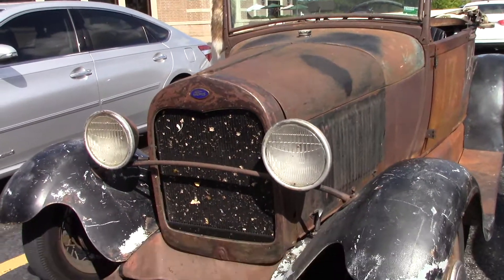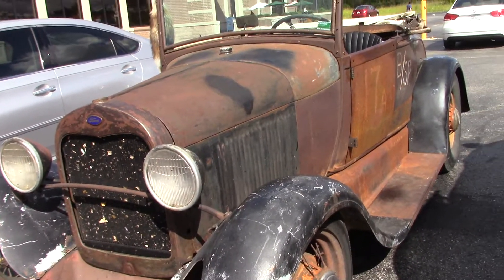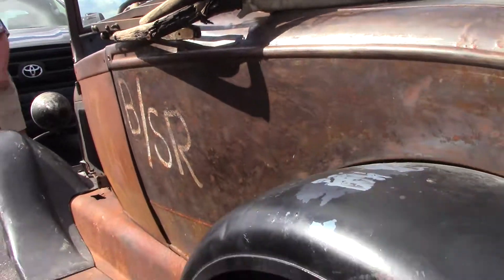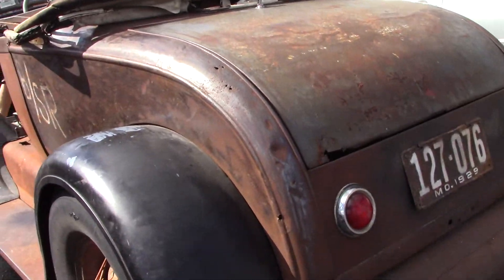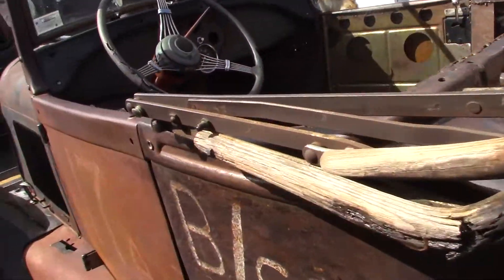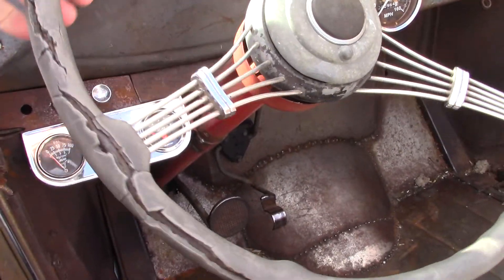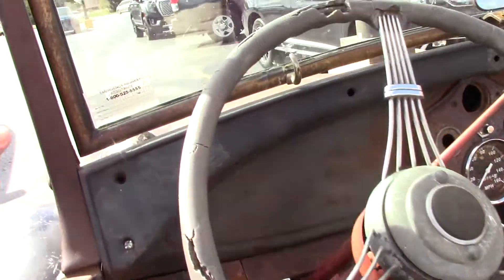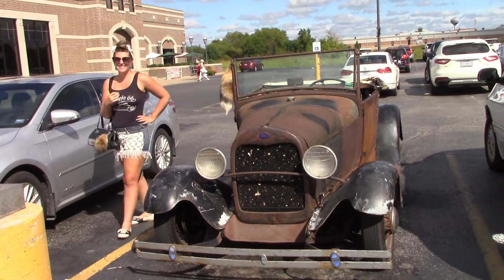Ford Model A -1929 in Ozark MO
The FordModelA (also colloquially called the AModelFord or the A, and A-bone among hot rodders and customizers) was the Ford Motor Company's second market success, replacing the venerable Model T which had been produced for 18 years.

It was first produced on October 20, 1927, but not introduced until December 2.  This new Model A (a previous model had used the name in 1903–04) was designated a 1928 model and was available in four standard colors. The vehicle was also sold in Europe, but was replaced by local built cars such as the Ford Model Y.

By February 4, 1929, one million Model As had been sold, and by July 24, two million. The range of body styles ran from the Tudor at US$500 (in grey, green, or black) ($10,534 in 2021 dollars to the town car with a dual cowl at US$1,200 ($20,862 in 2021 dollars ).  In March 1930, Model A sales hit three million, and there were nine body styles available.

Model A production ended in March 1932, after 4,858,644 had been made in all body styles.  Its successor was the Model B, which featured an updated inline four-cylinder engine, as well as the Model 18, which introduced Ford's new flathead (sidevalve) V8 engine.

~ Buddha   : )